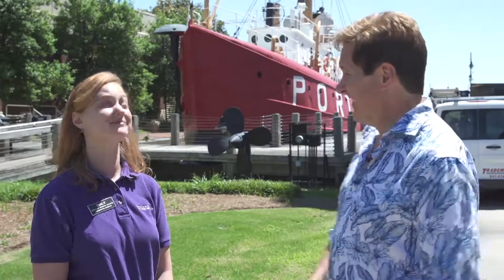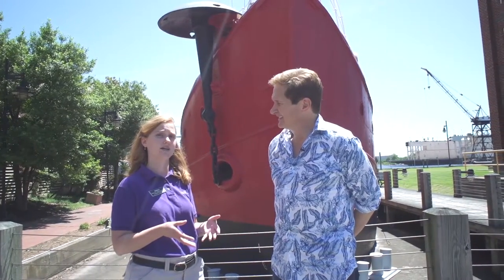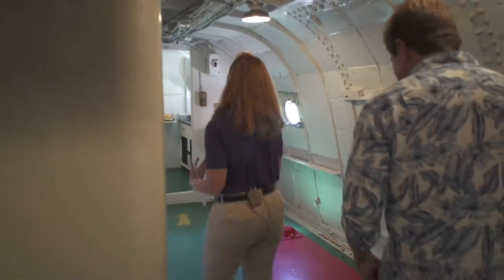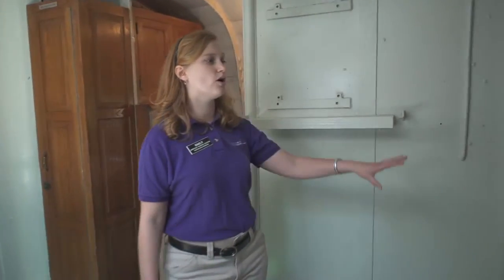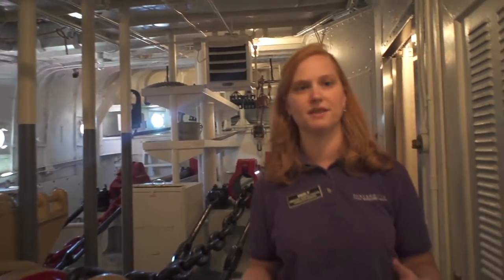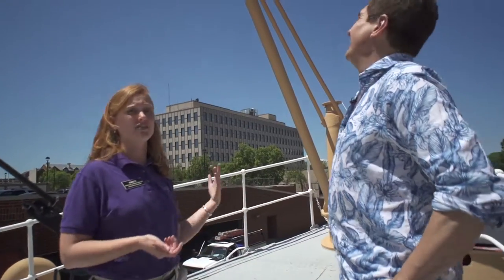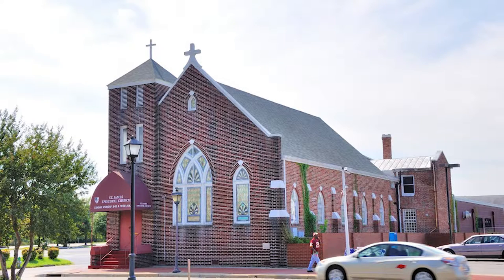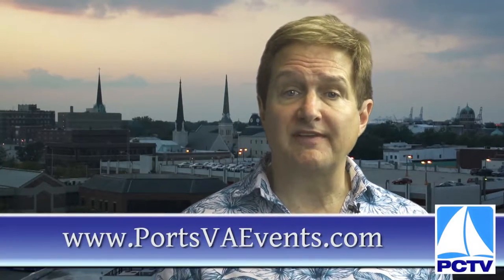MUSEUM MOMENTS - July /August 2016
PCTV Presents: Museum Moments with your host Rob Lauer